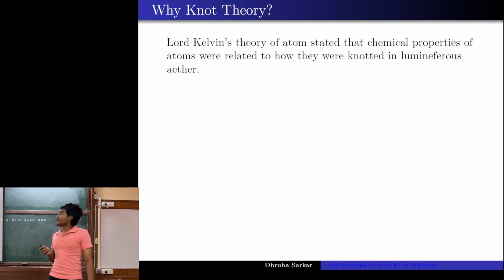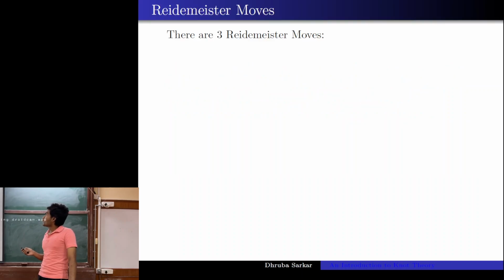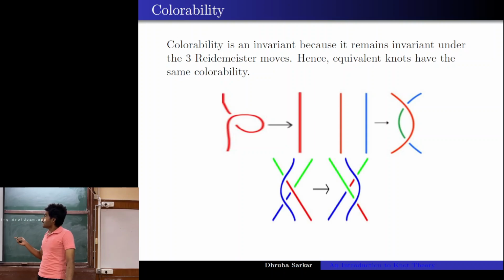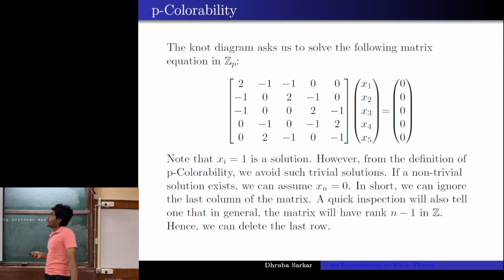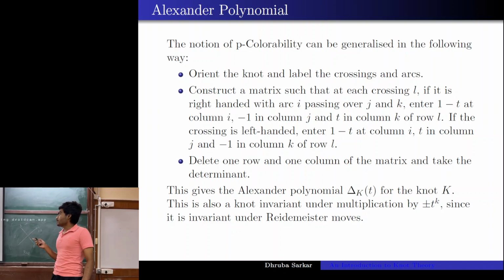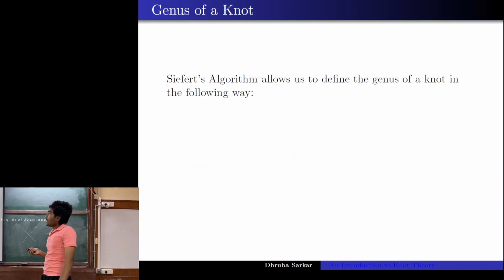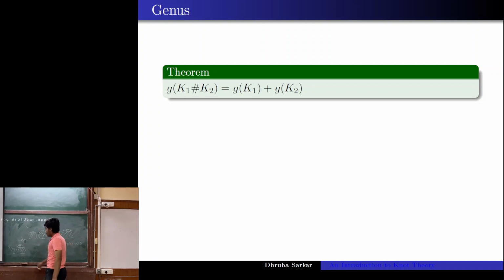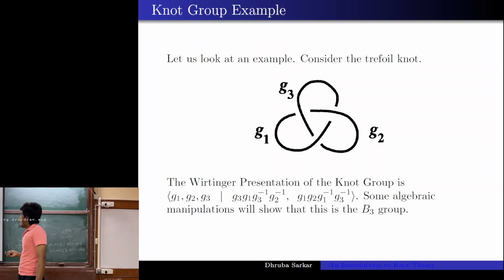What is Knot Theory? | Dhruba Sarkar | B. Math, 2022-25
WI12: What Is Knot Theory?
Speaker: Dhruba Sarkar (B. Math, 2025)

Abstract: In this talk, we will try to provide a mathematical formulation of our usual intuition of knots. We will talk about knot equivalence and how we can associate numbers, polynomials, topological and algebraic structure on knots to differentiate between them. In particular, we will look at Knot Colorability and how we use it to differentiate between knots.